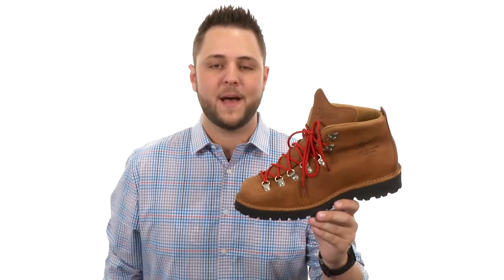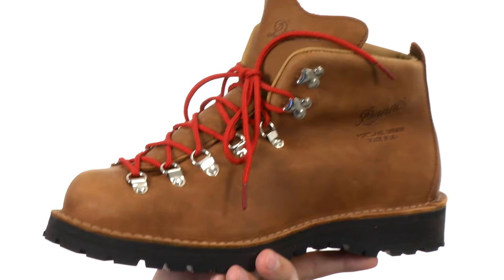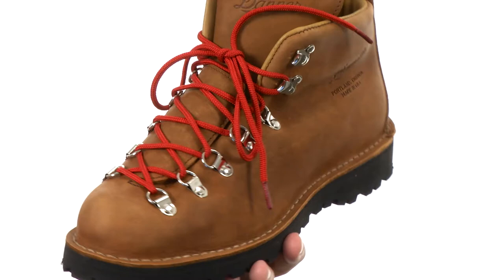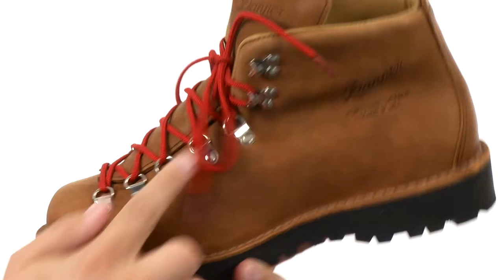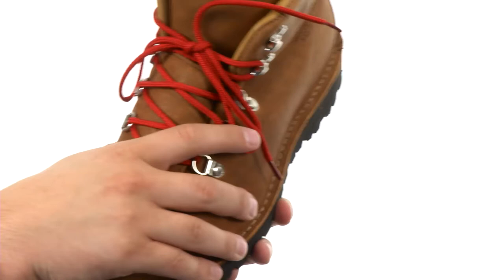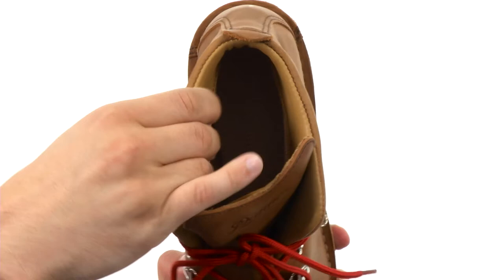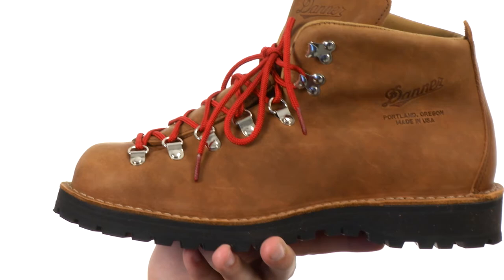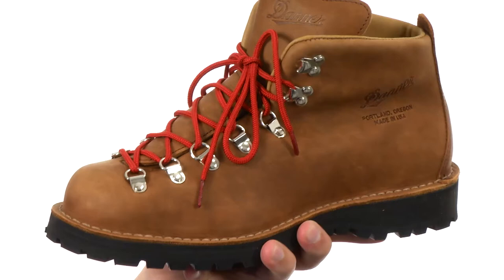Danner Mountain Light Cascade Clovis SKU:8736147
From sunrise to the second you kick back around the campfire, the Mountain Light Cascade Clovis backpacking boot keeps soles in comfort mile after mile.
Danne® recommends ordering a half size smaller for the best fit.
100% waterproof, breathable GORE-TEX® liner keeps feet comfortably dry in wet weather conditions.
Full grain, one-piece leather upper.
Lace-up closure.
Slightly padded tongue and collar.
Supple leather lining.
Textile footbed.
Fiberglass shank.
Heel offers lightweight comfort and shock absorption.
Vibram® Kletterlift outsole is specifically designed for comfort and lasting wear.
Outsole compound delivers great traction and stability over wet and dry surfaces.
650 EE last offers a roomier fit that doesn't sacrifice support or stability.
Handcrafted, stitchdown construction.
Made in the U.S.A.